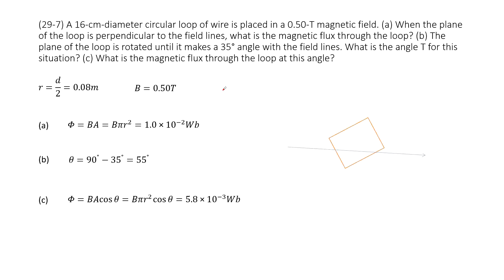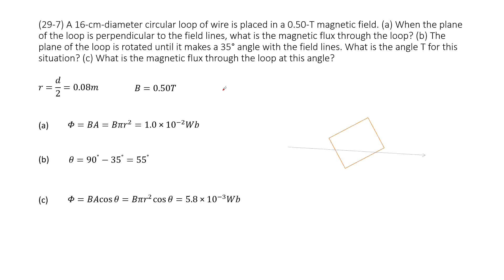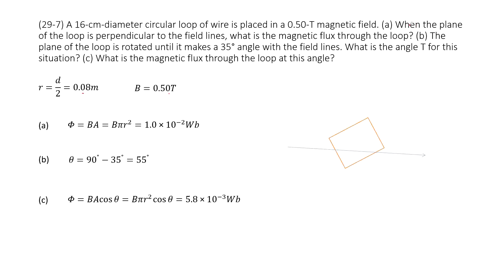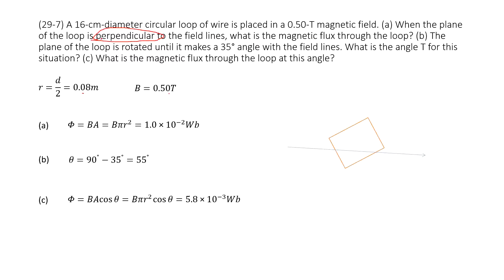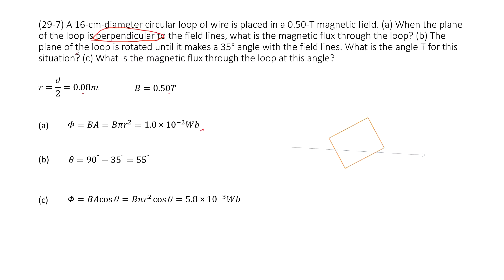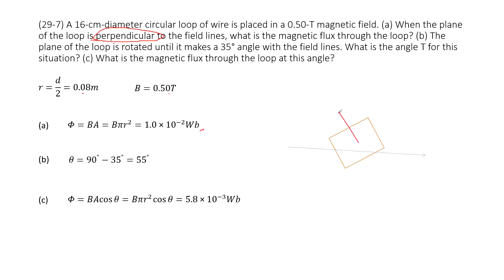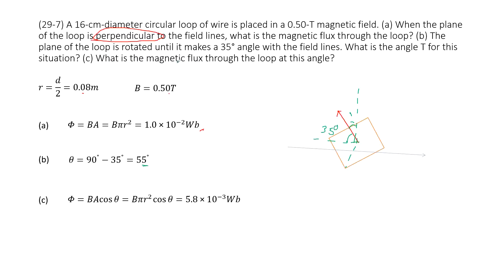(29-7) A 16-cm-diameter circular loop of wire is placed in a 0.50-T magnetic field. (a) When the pla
(29-7) A 16-cm-diameter circular loop of wire is placed in a 0.50-T magnetic field. (a) When the plane of the loop is perpendicular to the field lines, what is the magnetic flux through the loop? (b) The plane of the loop is rotated until it makes a 35° angle with the field lines. What is the angle T for this situation? (c) What is the magnetic flux through the loop at this angle?